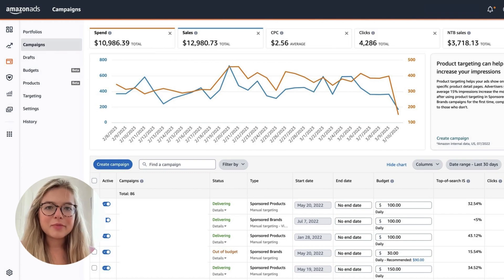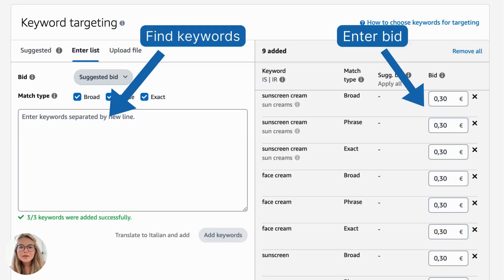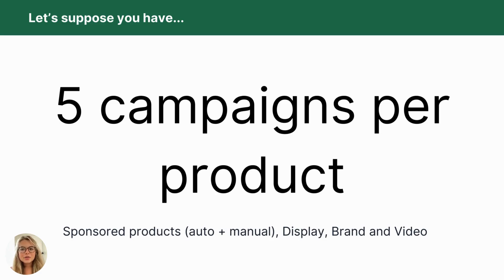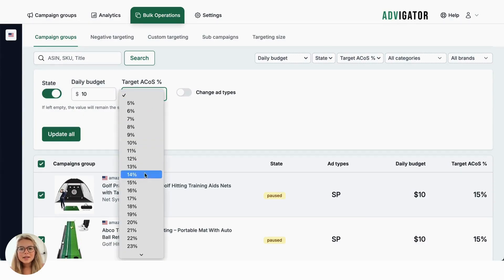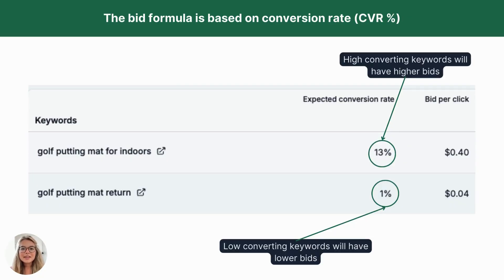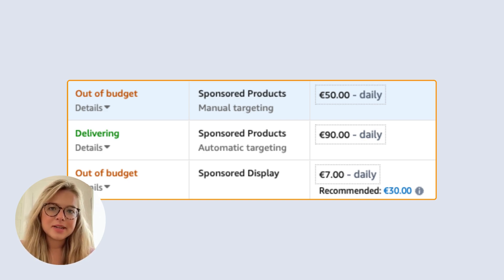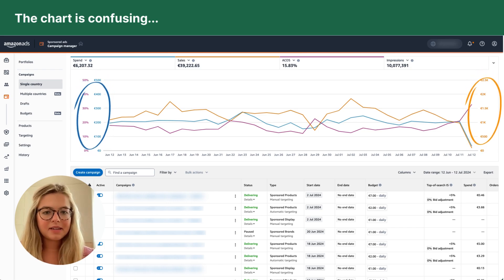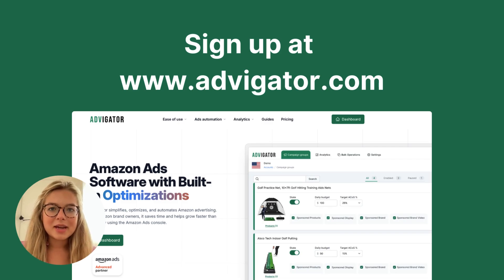Amazon Ads Console vs Advigator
In this video, Amazon brand owners will discover the differences between the Amazon Advertising Console and Advigator. Learn why Advigator is the better choice to manage and optimize Amazon Ads campaigns.

Topics:
0:00 Introduction
0:20 Campaign creation
1:32 Managing a large catalogue
2:55 Adjusting bids
4:15 Allocating budget
5:00 Monitor performance
5:57 Sign up with Advigator